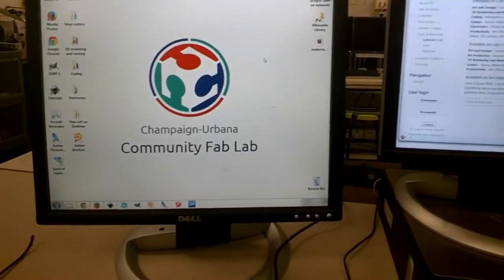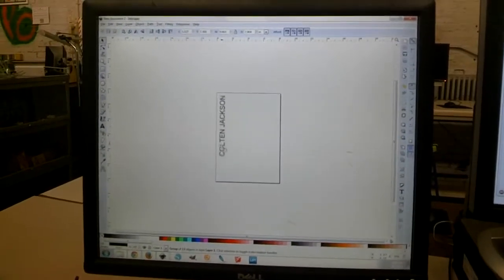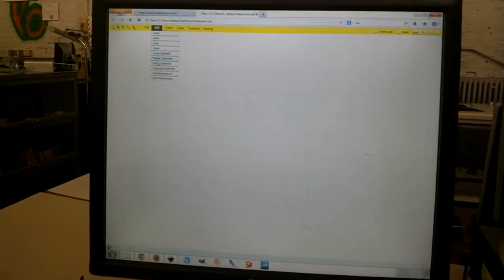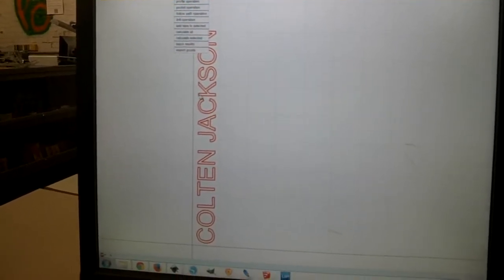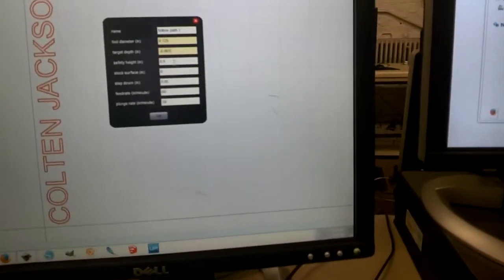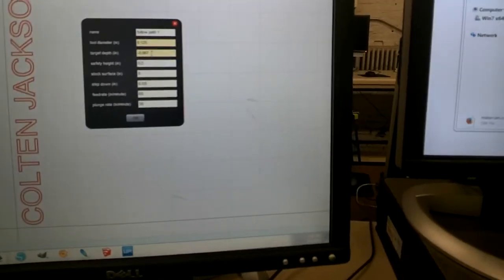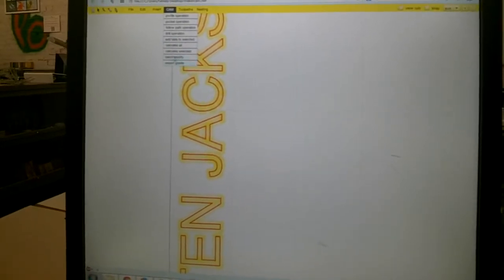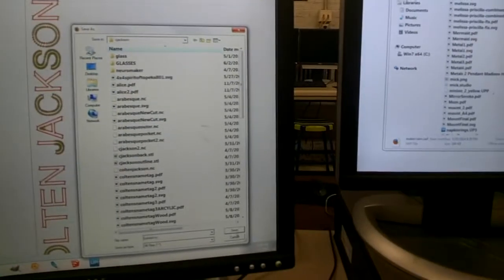Inkscape path to gcode, for CNC routers - at CUC FabLab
Champaign Urbana Community Fab Lab will be happy to help you get acquainted with the free-est CNC software and machinery.